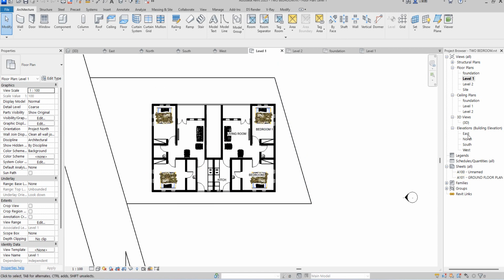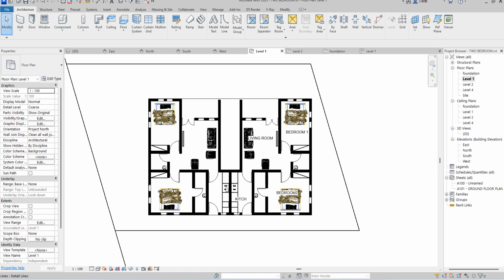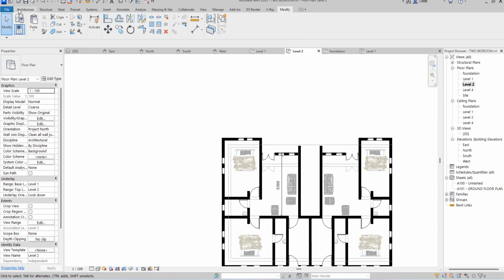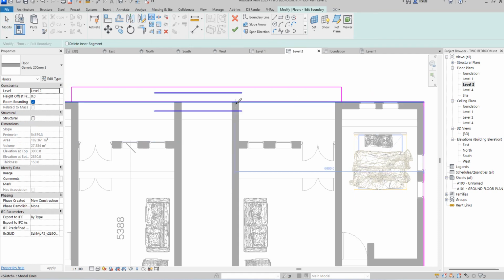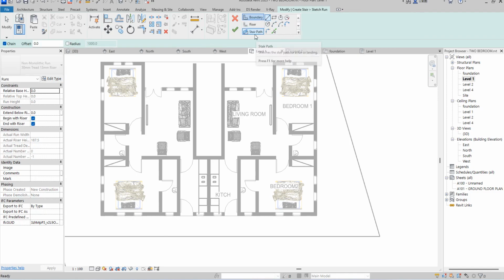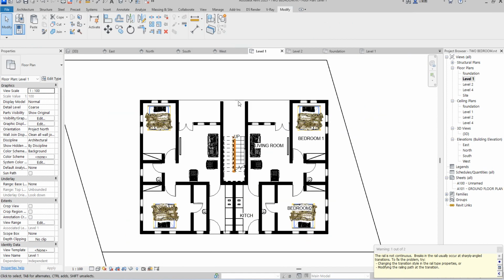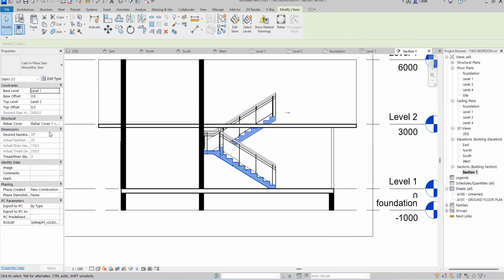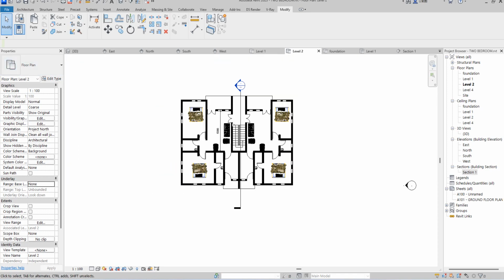REVIT 2025 TUTORIAL : 3 HOW TO CREATE SEMI-DETACH TWO BEDROOM FLATS( FIRST FLOOR PLAN )